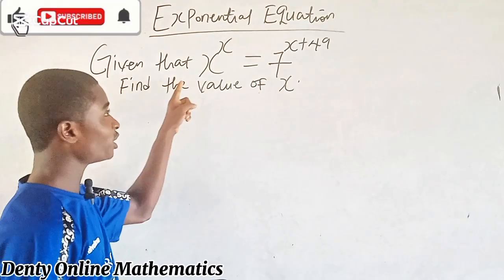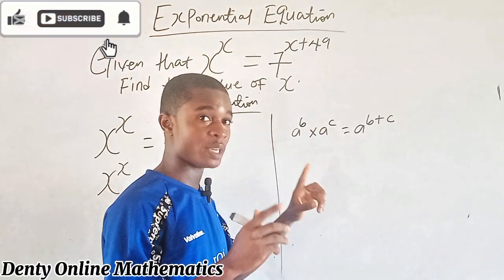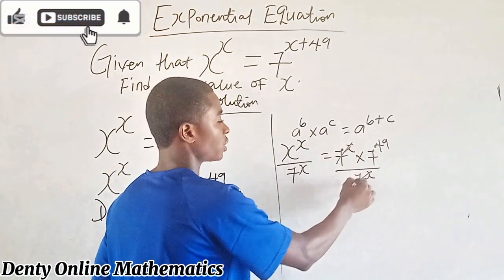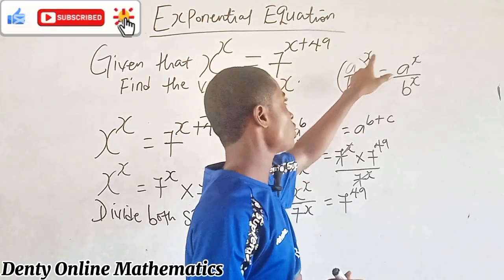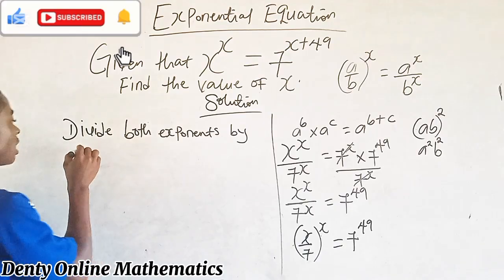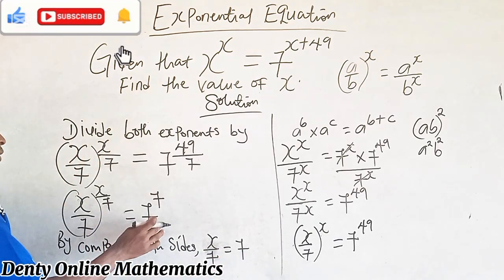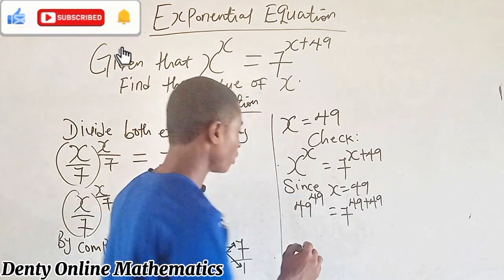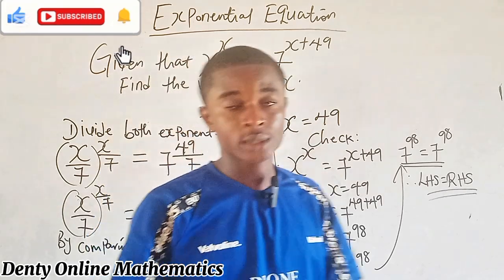Exponential Equation |Part 3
This video is a continuation of Exponential Equation (Part 1 & Part 2), where we tackle even more advanced and challenging exponential equations.
These are the types of questions that often appear in exams and confuse many students — but with the right method, they become easy.
In this lesson, you’ll learn:
✔️ How to solve very strong exponential equations
✔️ Advanced application of the laws of indices
✔️ Step-by-step solutions to exam-type questions
✔️ How to avoid common mistakes that cost marks
This video is perfect for:
📚 Anyone who wants to master exponential equations completely
👉 Watch till the end — Part 3 will boost your confidence and sharpen your problem-solving skills!